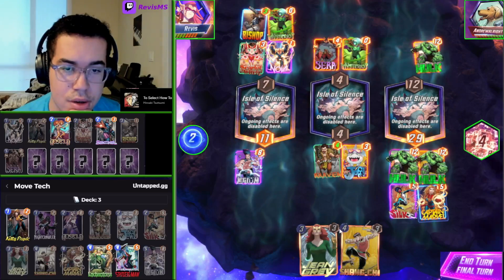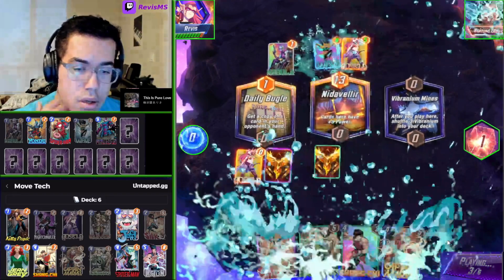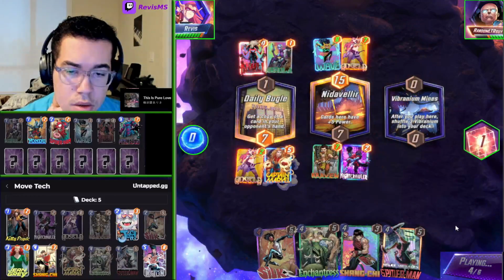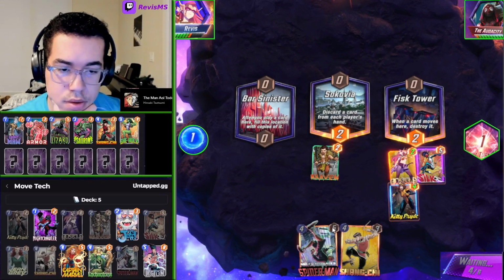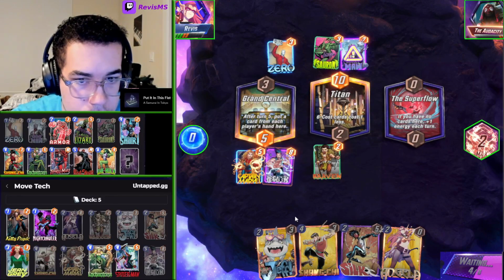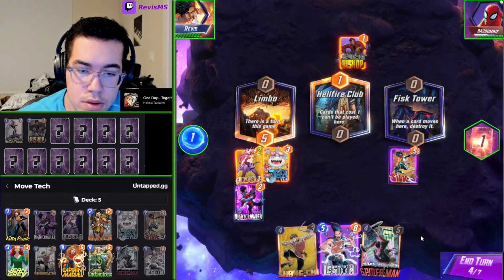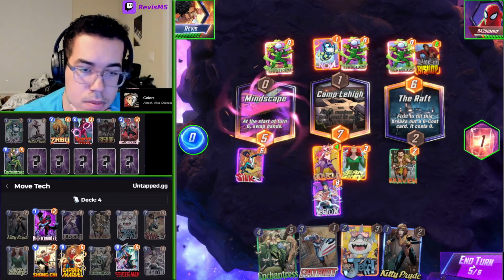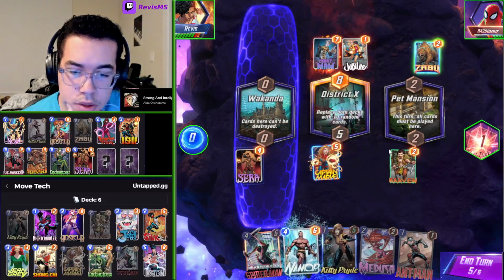This Deck Swings in to Counter the Infinite Conquest Meta - Marvel Snap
Hi all, today I'm sharing with you my infinite run with my most successful deck since the OTA Patch. Since I added in the recently buffed Marvel and replaced Killmonger with NightCrawler, I've gone 11-0 with the deck ( 6-0 in gold and 5-0 in infinite conquest). It always feels like a game compared to the more popular ZabuHawk tech deck, and has a strong matchup into Thanos and Zabuhawk themselves. I originally got the deck idea from @HooglandiaSnap  Hope you enjoy!

0:00 Intro/Match 1 vs Sera Control
12:26 Match 2 vs Ramp Galactus
23:45 Match 3 vs Shuri Sauron
41:23 Match 4 vs Patriot
47:28 Match 5 vs Sera Control